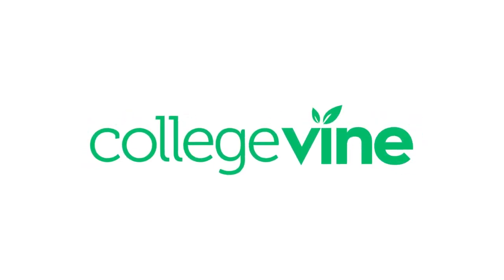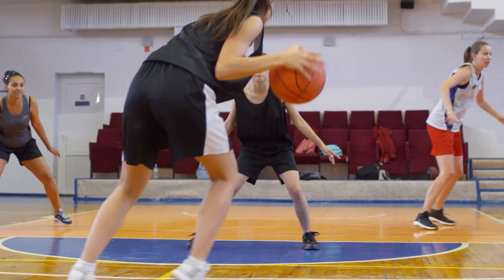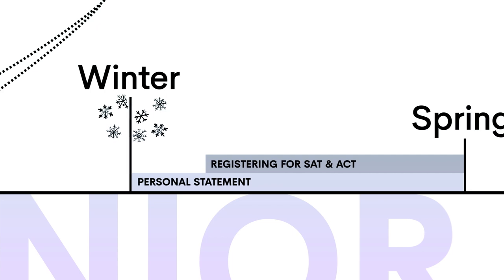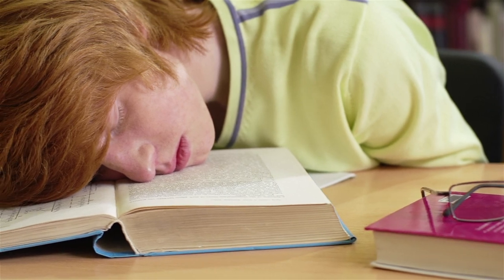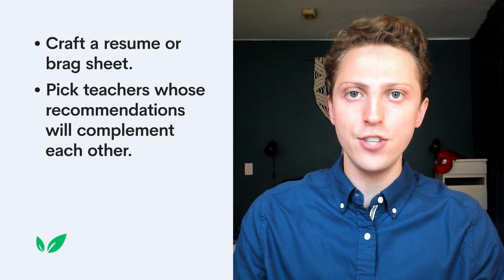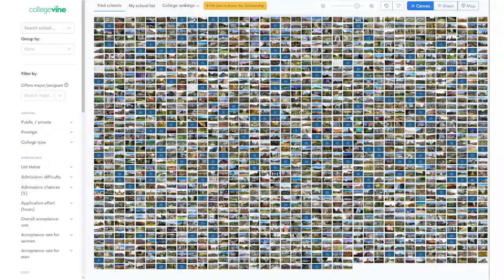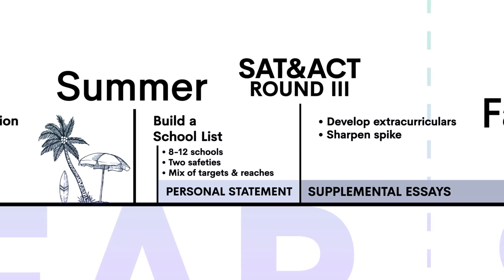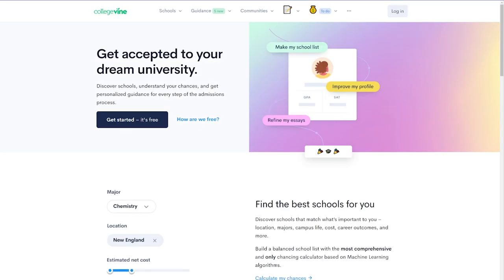The application timeline part I: junior year and summer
Junior year is tough. College applications alone are a whirlwind of tasks and deadlines that only get tougher as you approach senior year. To help you stay organized, we’ve collected all the dates you need to know for college applications, starting with part I: junior year and summer.

Want to know your chances of getting into elite colleges?

How Long Do College Applications Take?